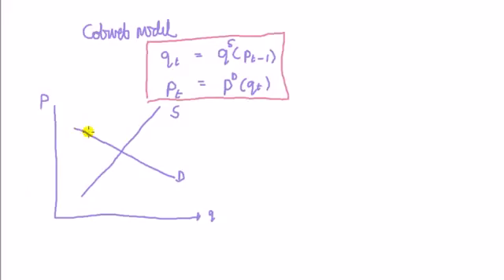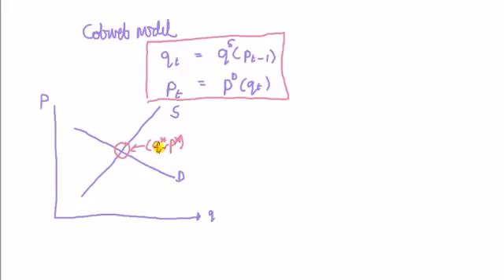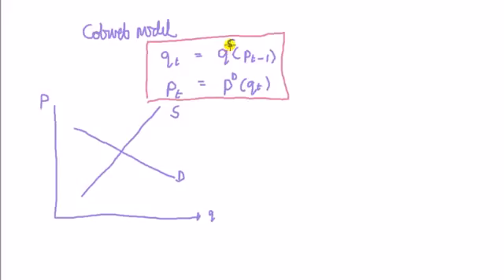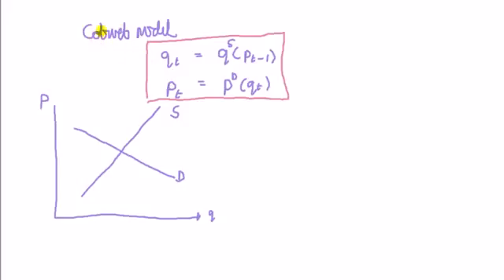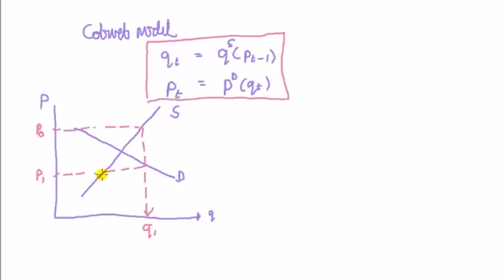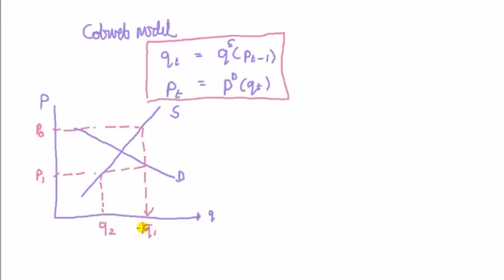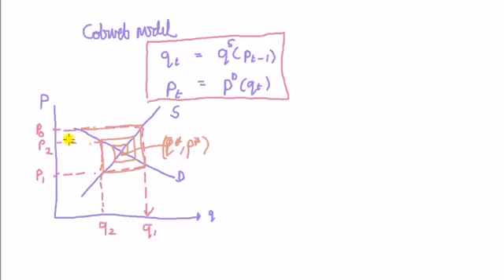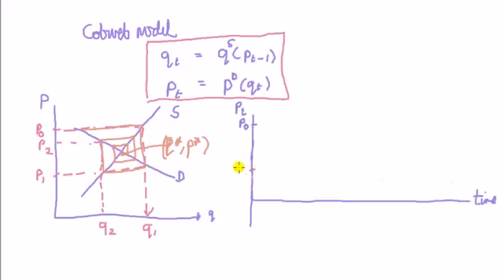Introduction to the cobweb model in economics par 360P